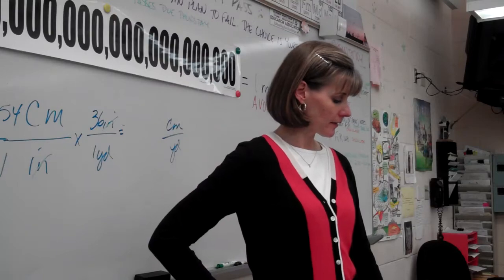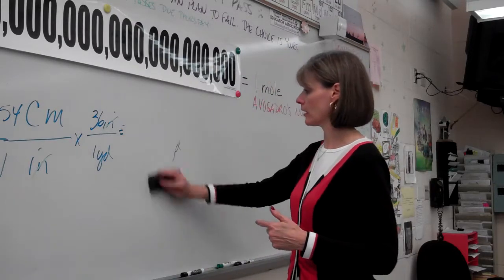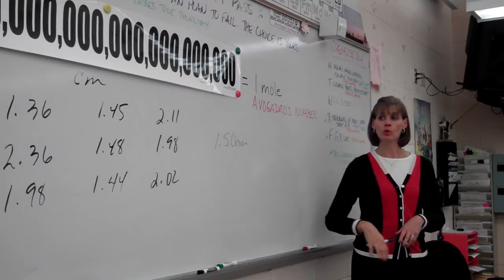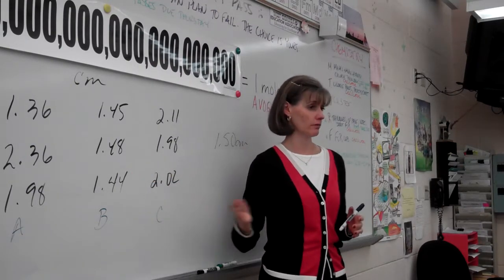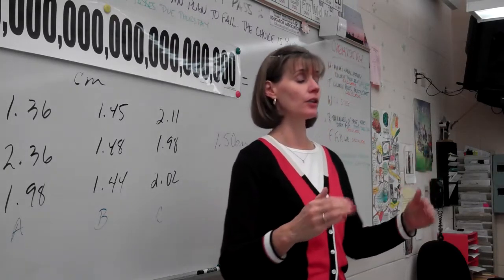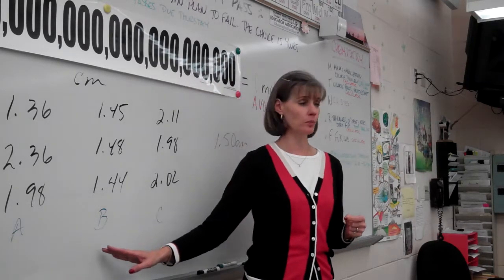Honors Ch 2 Test Hints Part 21 40 Part 5